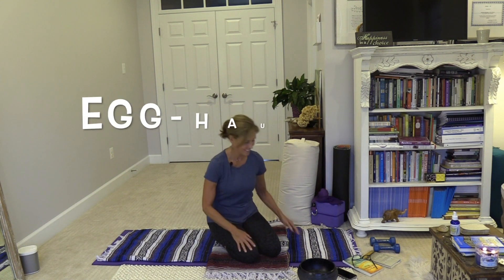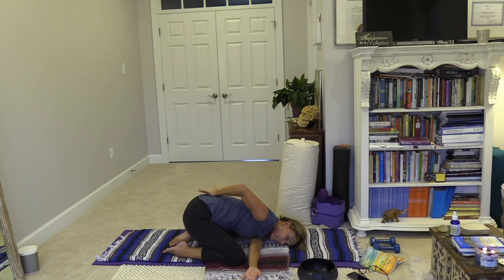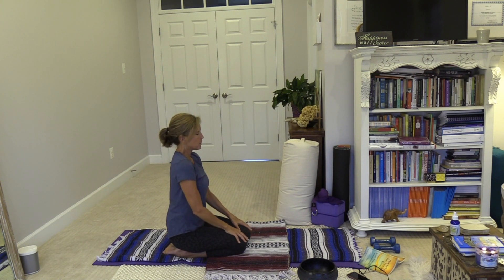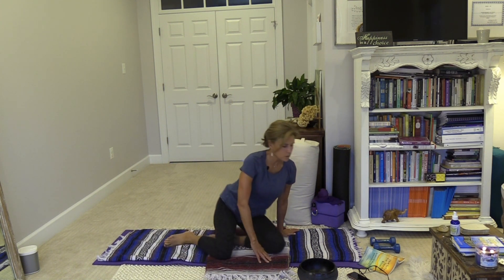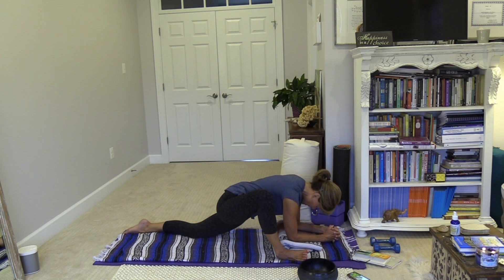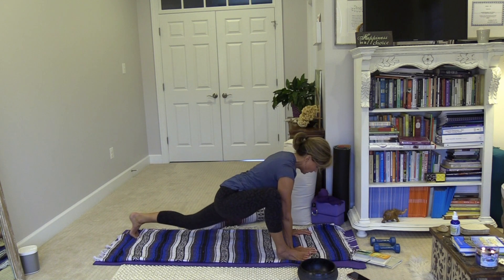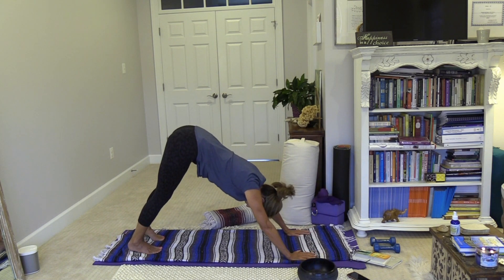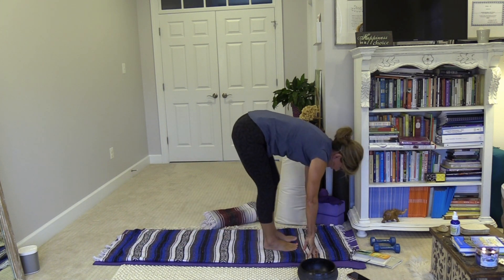Yoga for Your Inner Child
On a blustery Monday morning, our inner children came out to play. A request for hip openers led to some playful exploration with some additional advice for soothing your inner child from Mary Sidhwani's book How to Find Your True Self Within, Secrets of Relieving Stress and Anxiety. You can also hear Mary on the Happy Healthy You! podcast here (or wherever you like to listen to your podcasts!)

Set yourself up for comfort by placing a blanket or towel beneath your knees for our first pose, child's pose. Then, have a pillow or blanket handy for our final resting heart opener.

Mary Oliver closes out this practice with her poem:

Everything That Was Broken.

Everything that was broken has
forgotten its brokenness. I live
now in a sky-house, through every
window the sun. Also, your presence.
Our touching, our stories. Earthy
and holy both. How can this be, but
it is. Every day has something in
it whose name is Forever.

Yoga is for everyone. However, while practicing with a video it is up to you to assess whether the class you have chosen is right for you. Please modify as needed and if you suffer from any specific injuries or diseases you should consult with your medical practitioner before practicing. Enjoy!